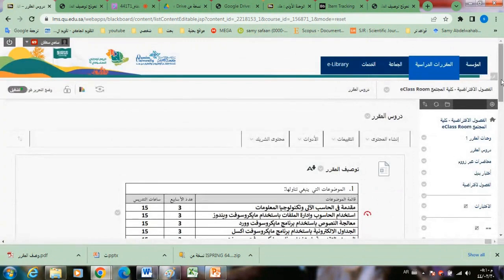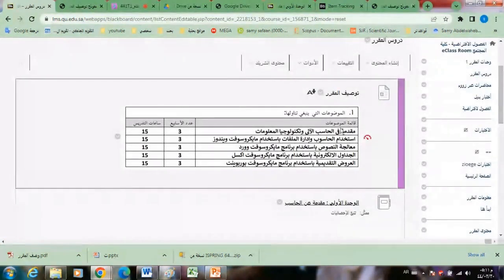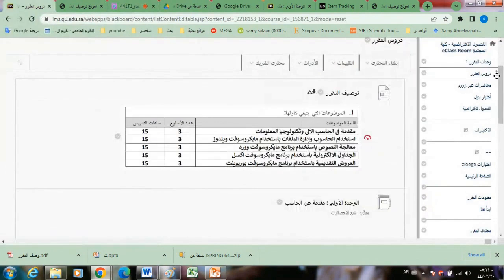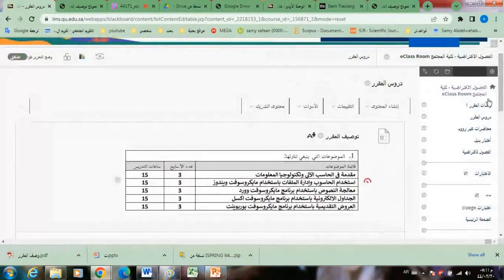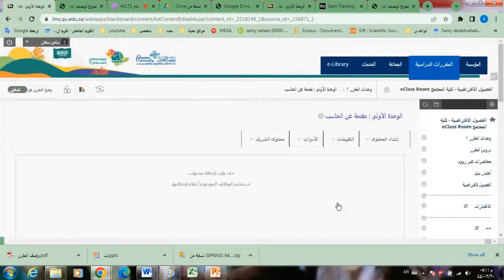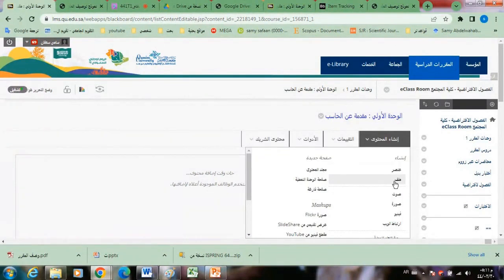8- Publishing and developing electronic content